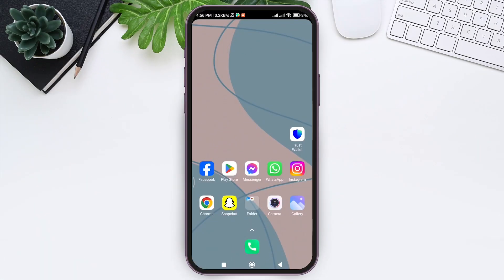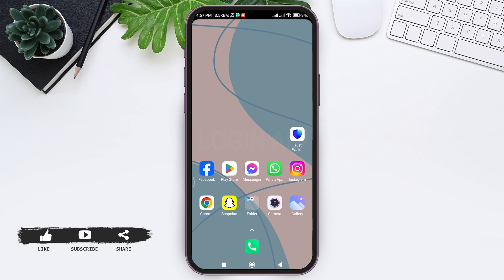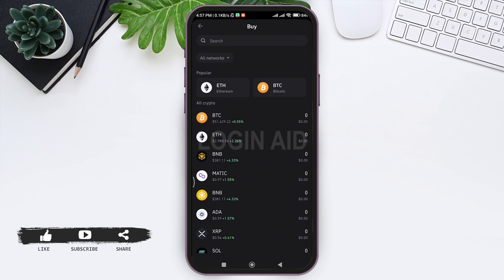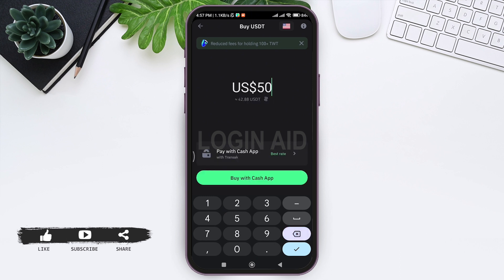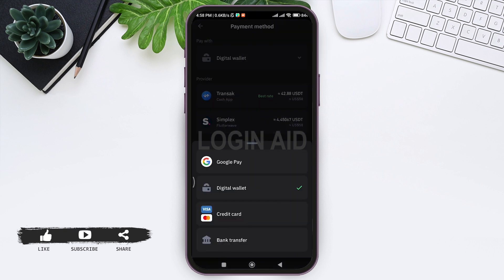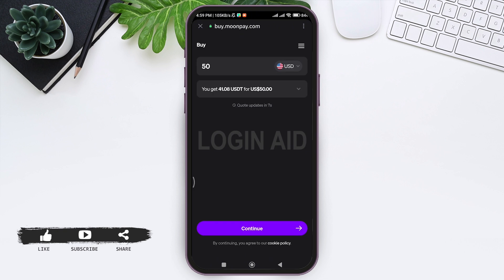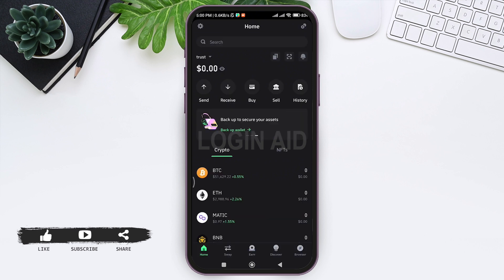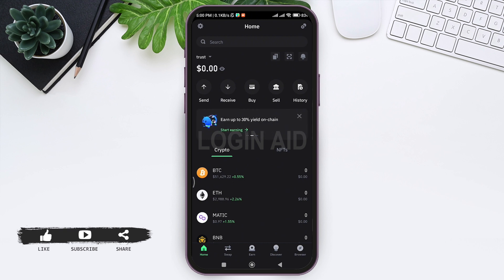How To Buy USDT On Trust Wallet 2024 | Purchase Tether In Trust Wallet Account | Trust Wallet App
A video guide for the process to buy Tether (USDT) on Trust Wallet account.